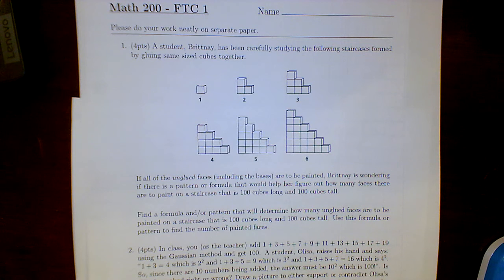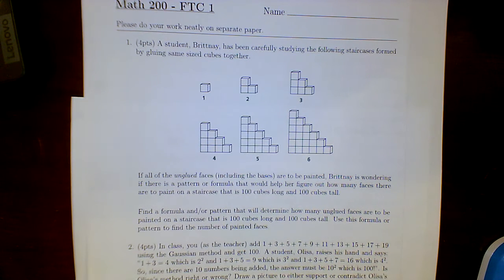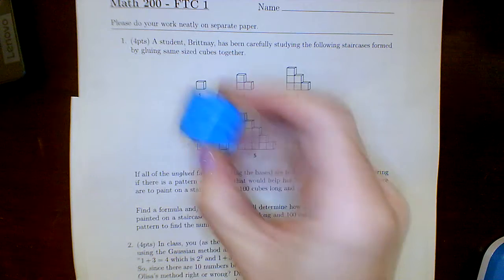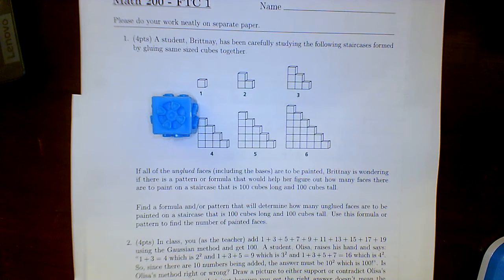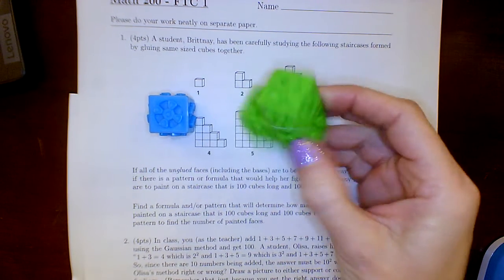Math 200 Week 2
Hints for FTC 1